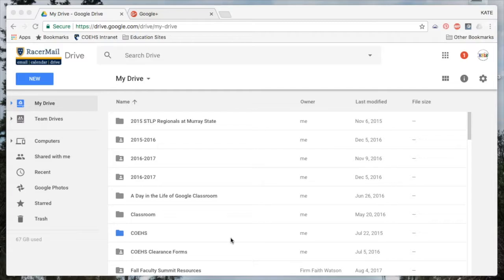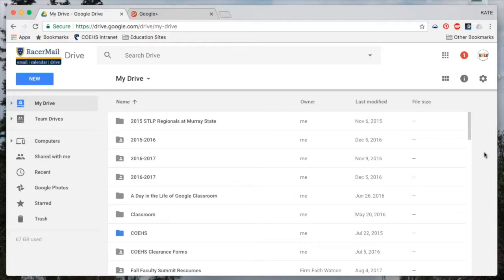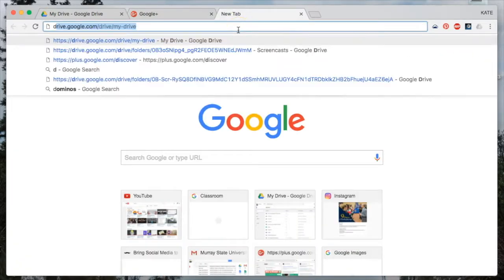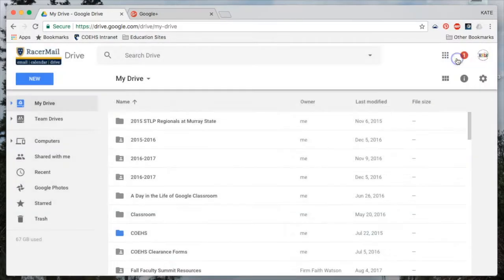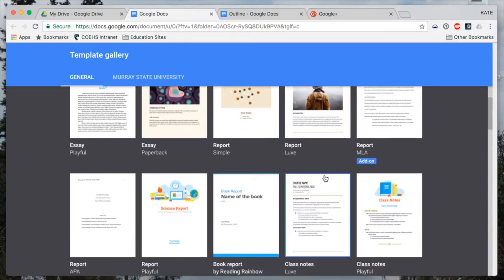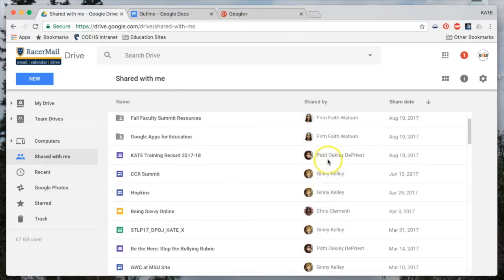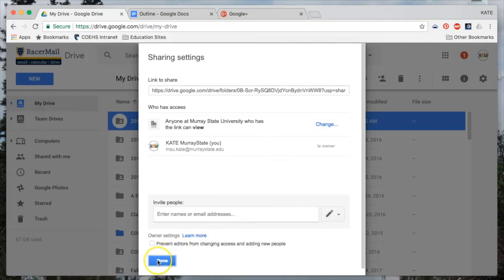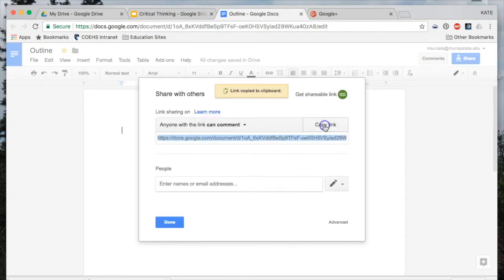Google Drive - Part 1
This video introduces Google Drive and covers accessing it, creating folders and documents, uploading files, and sharing folders and files.